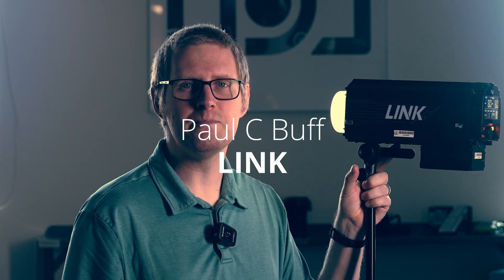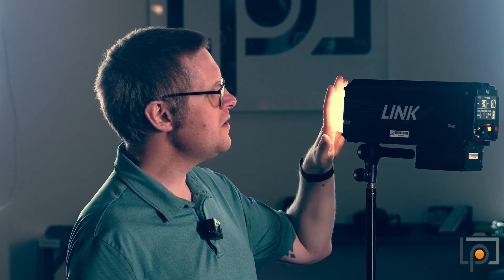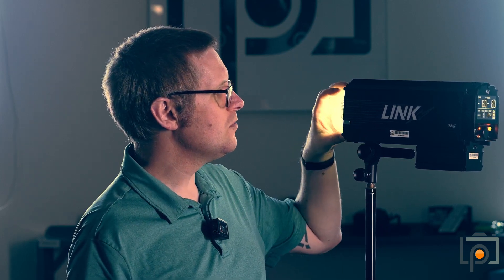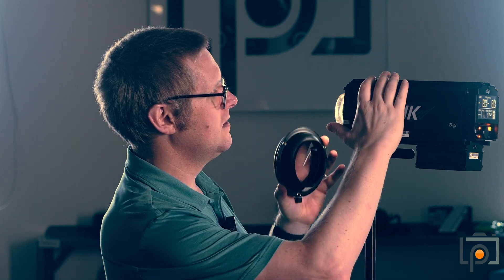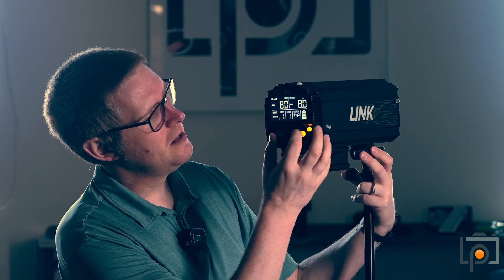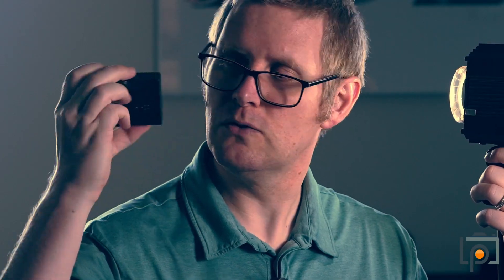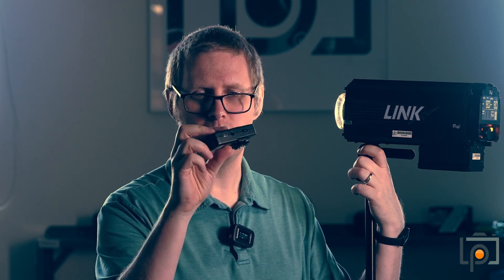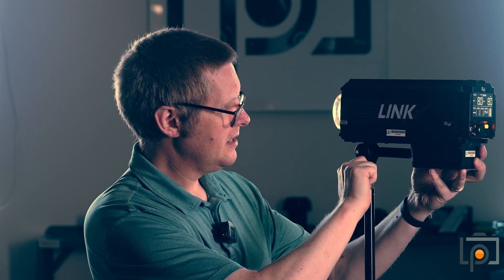LINK Overview - The LensPal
John takes a look at the LINK from @paulcbuffinc a super powerful strobe with an intense modeling light.